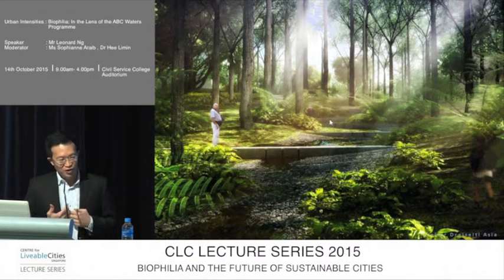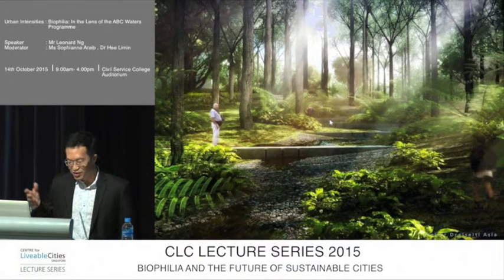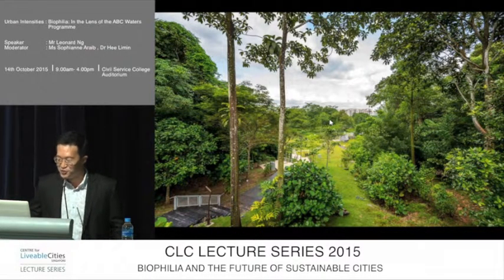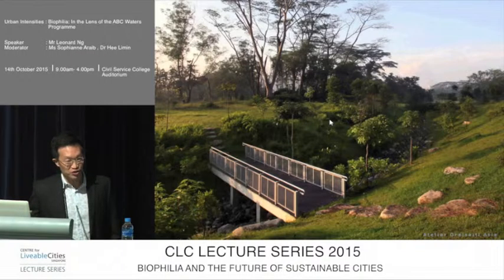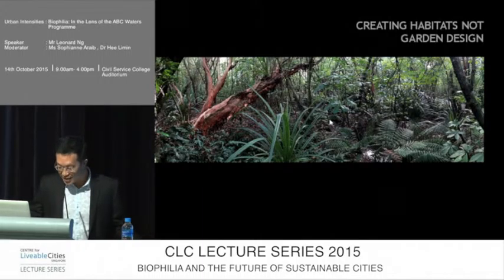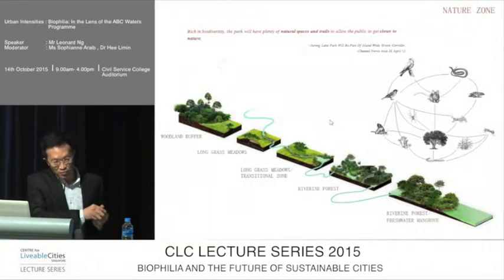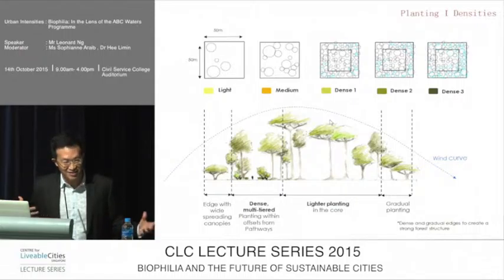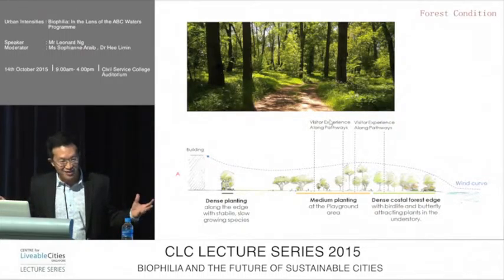Leonard Ng: Biophilic design requires time and space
This is a snippet from the CLC Lecture Series, “Biophilia and the Future of Sustainable Cities”, featuring Leonard Ng, L’atelier Dreiseitl.
14 October 2015, Civil Service College Auditorium, Singapore